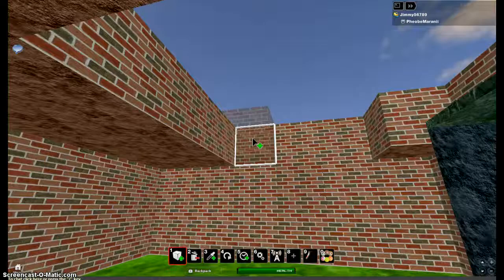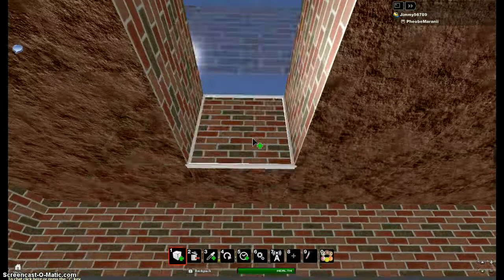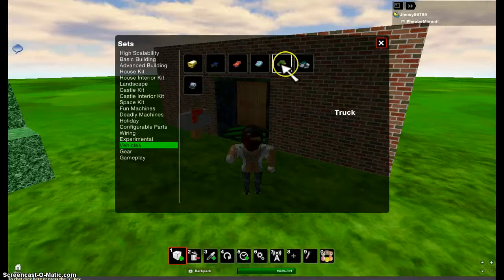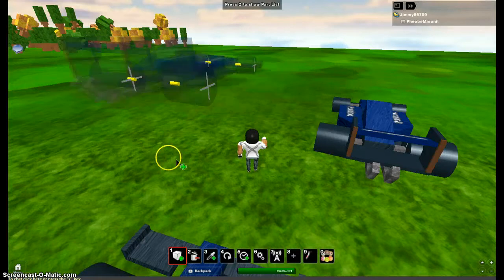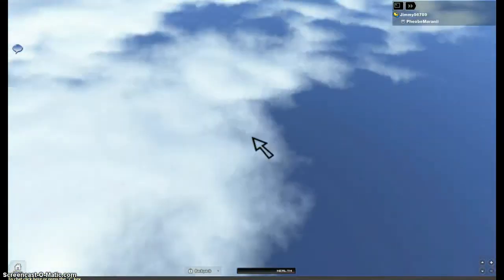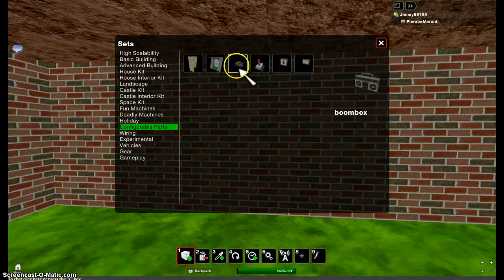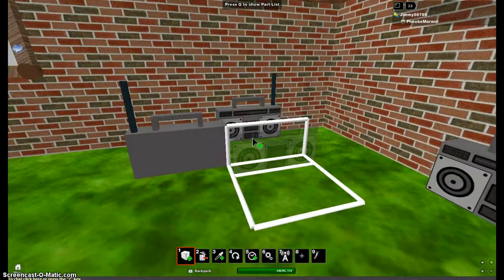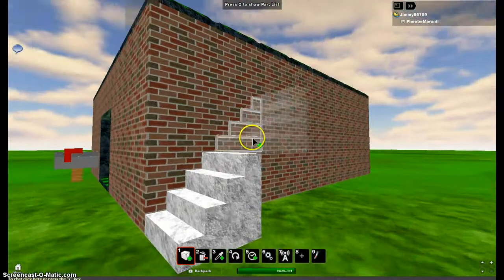roblox #1 a new day...with amanda